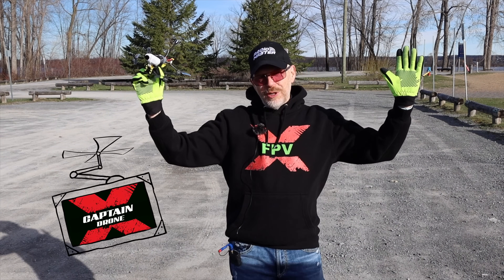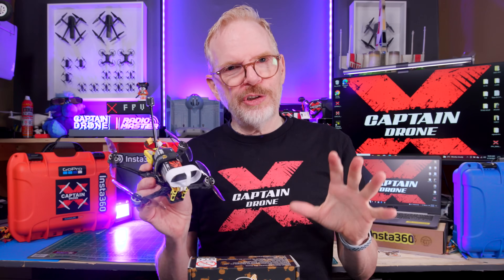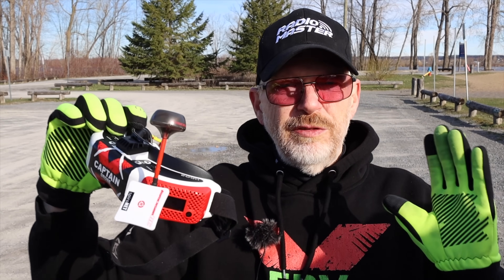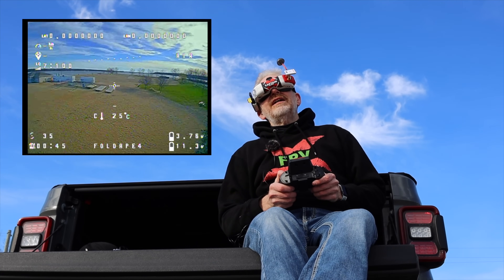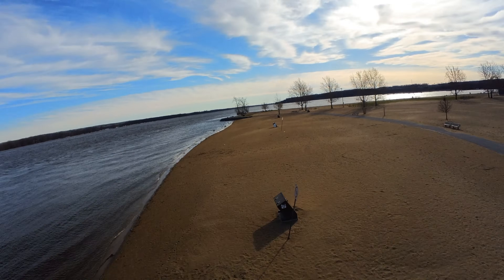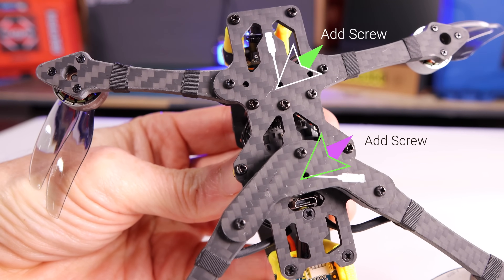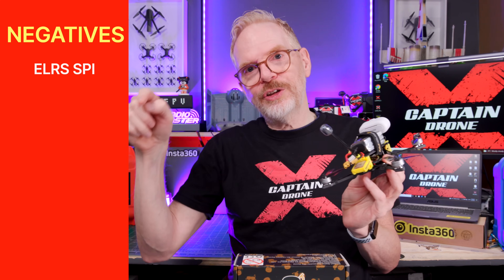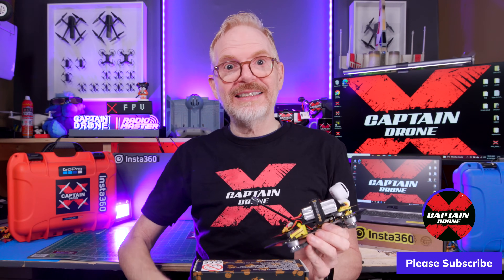DarwinFPV FoldApe 4 - The Under 250 gram Foldable Drone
Do you need a 4" prop drone that folds up into a tiny package to fit in your pocket?  Then you may want to consider the inexpensive DARWIN FoldApe 4.

-ALIEXPRESS STORE

-INSTA360 Camera: